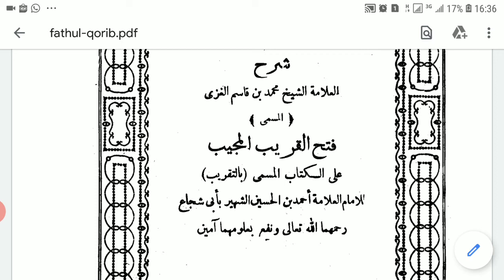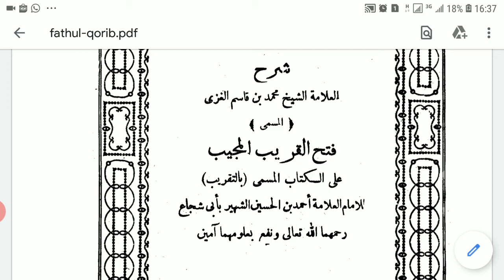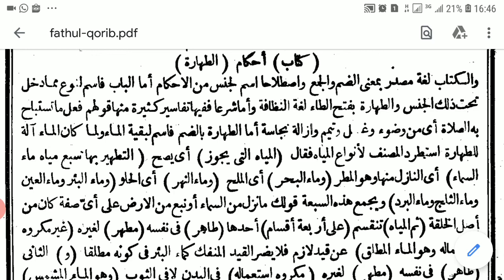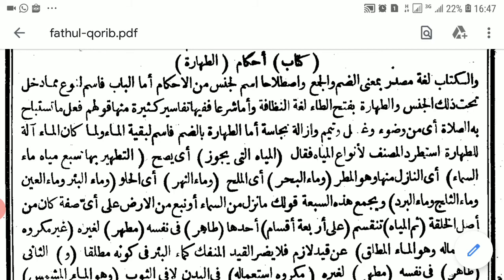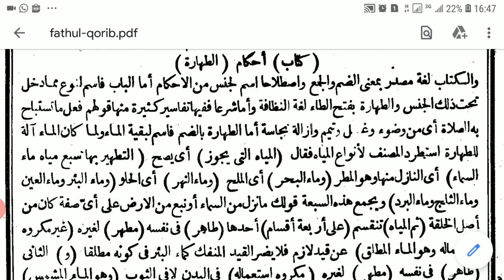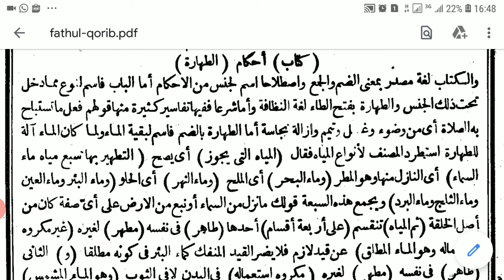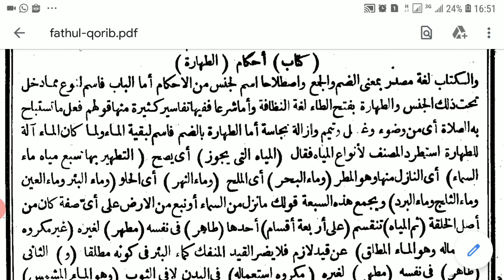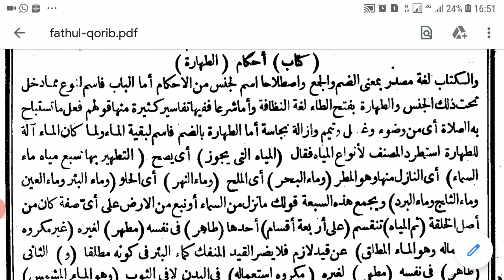Kitab FATHUL QORIB (English translation) - THOHAROH part 1 - the types of water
the reason I made this video is not because I want to teach Kitab or English. But actually I am learning in reading Kitab and practicing my English speaking as well. so, I am really sorry if I made some mistakes :)